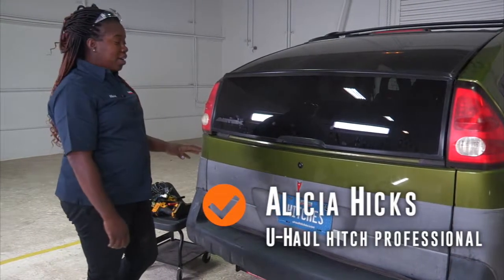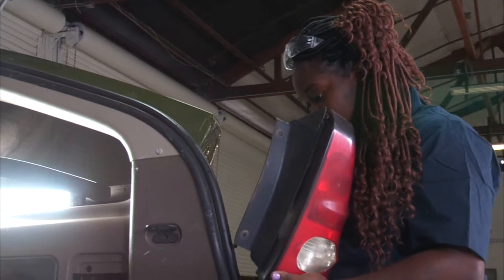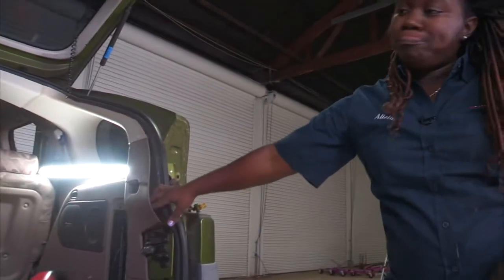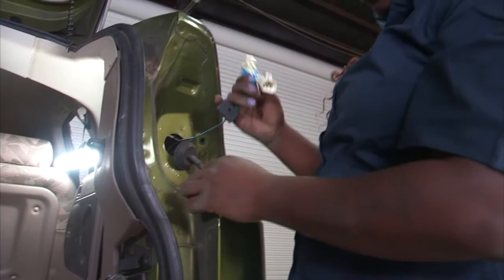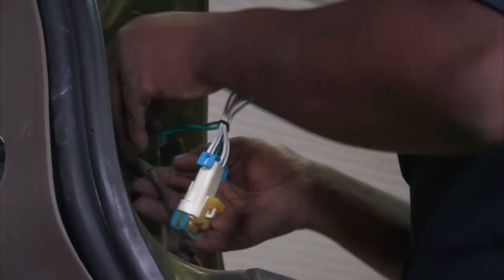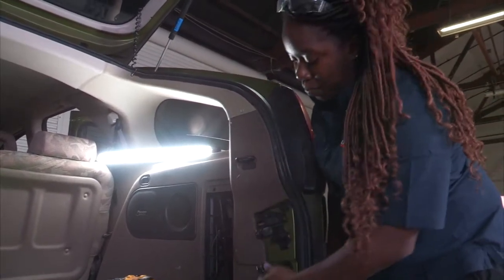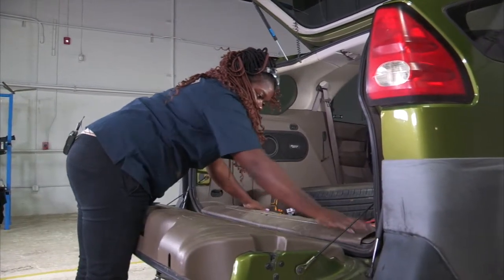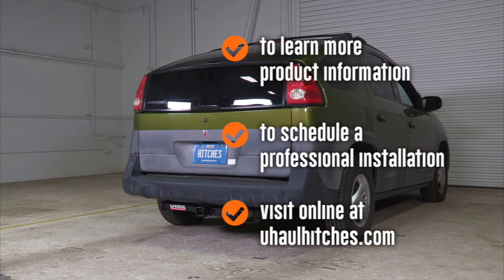2005 Pontiac Aztek Trailer Wiring Installation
This video covers the wiring harness installation for TEKONSHA 118383 on a 2005 Pontiac Aztek. Learn how to install the trailer wiring on your Pontiac Aztek from a U-Haul installation professional. With a few tools and our step-by-step instructions you can complete the installation of TEKONSHA 118383.

To purchase this wiring harness and other towing accessories for your 2005 Pontiac Aztek,

0:00 Intro

0:11 Tool list

0:19 Remove cargo panels

0:43 Remove tail lights

2:01 Install wiring harness

3:45 Reinstall tail lights

4:54 Reinstall cargo panels

5:51 Use example